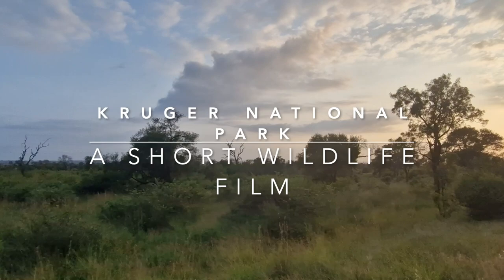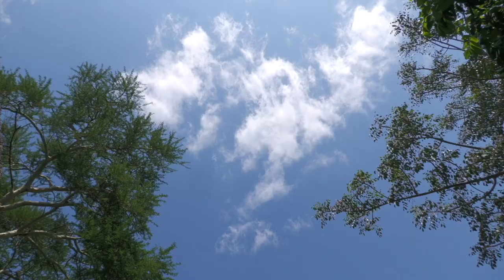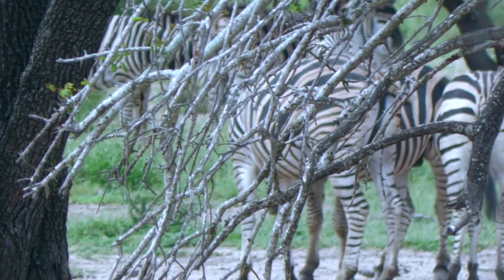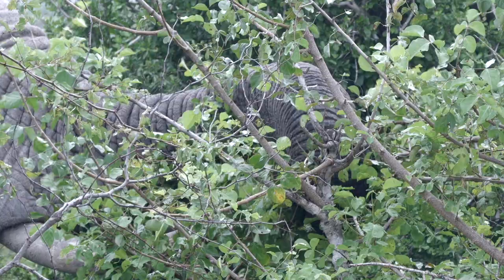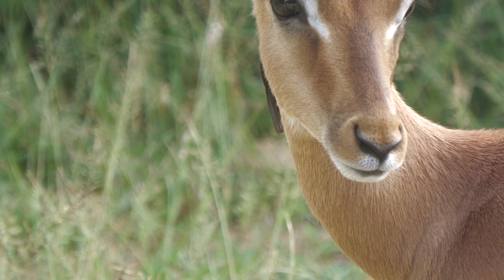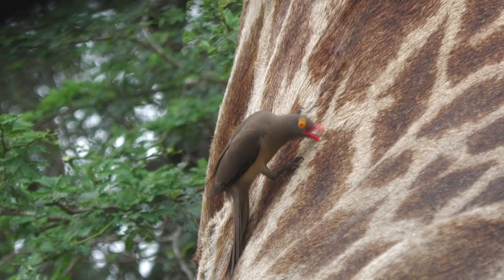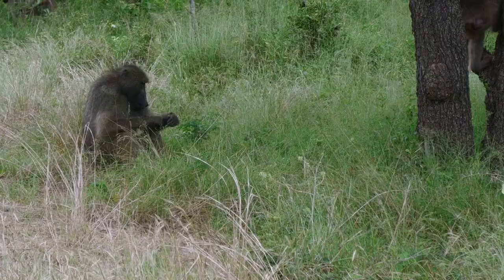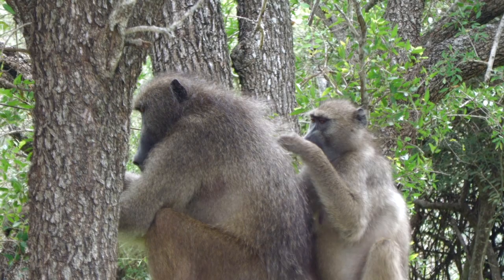Kruger National park: A Short Wildlife Film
A short film about some of the animal behaviours in South Africa's premier wildlife destination- Kruger National park.

Filmed mostly freehand over a period of 5 days in March 2023 and created by Atif Hashmi & Rebekah Thompson. In this film, we learn a little bit about how various species behave in late summer in their own unique methods.

Kruger National park is world famous as it has a diverse range of species and some of the best assortment of famous and well-known wildlife such as African lions, Giraffes, Zebras and also an extensive range of birds and other creatures. In this short film, we mainly learn about the various grooming methods that different species use to keep themselves clean during the summer season.

This encourages us to keep producing independent wildlife related content.